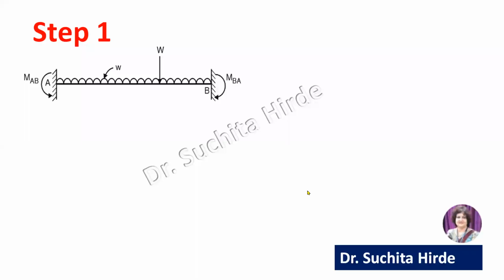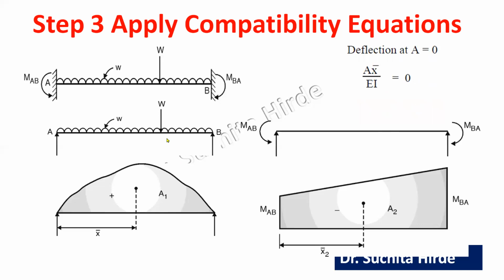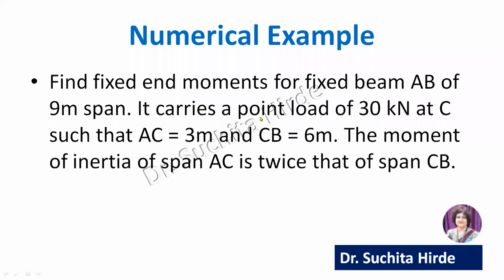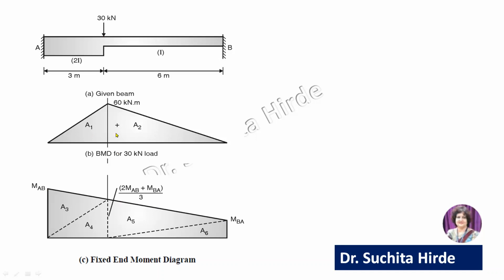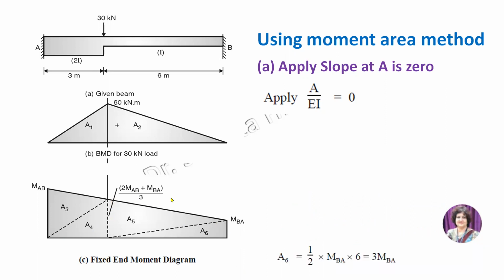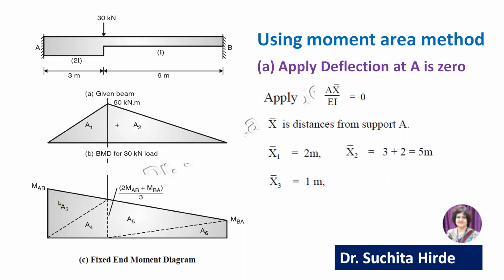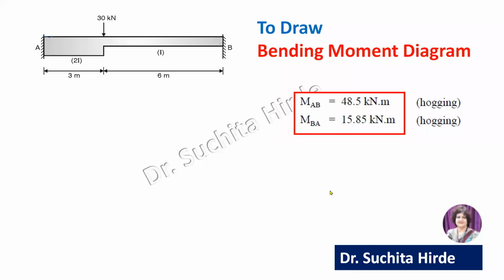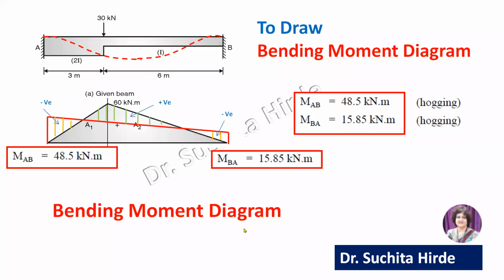Consistent Deformation Method: Analysis of Fixed Beam with Different EI : Numerical Example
This video explains how to solve numerical examples on Analysis of Fixed Beam with Non-uniform Flexural Rigidity i.e. with Different EI using Consistent Deformation Method. Five important steps have been explained along with the calculation of fixed end moments when the beam has different cross-sections along the length.